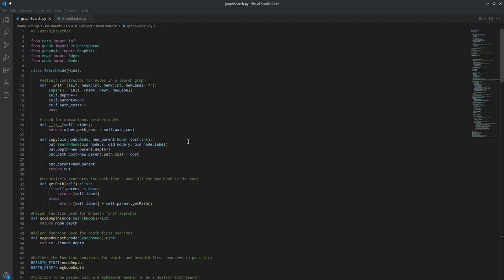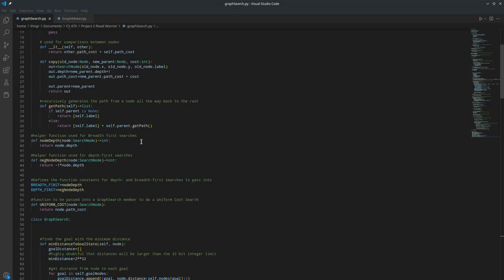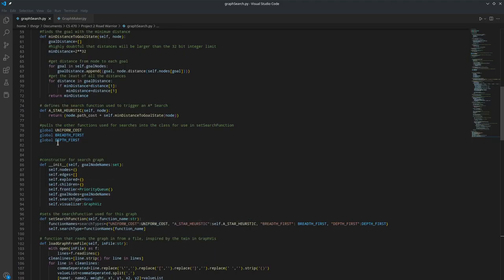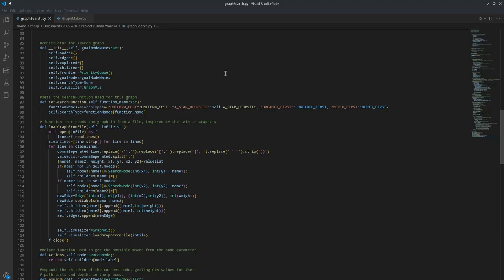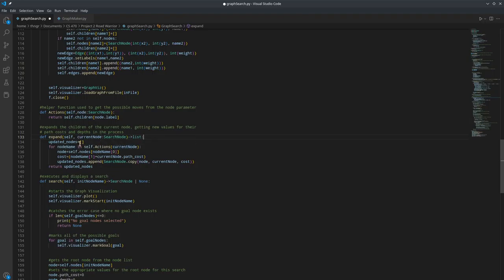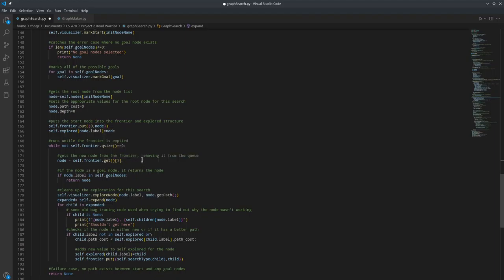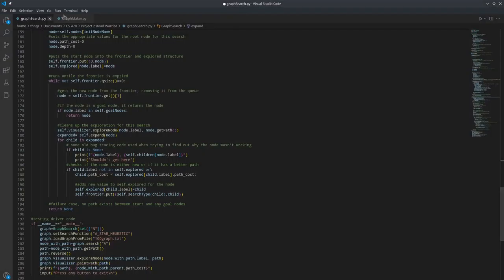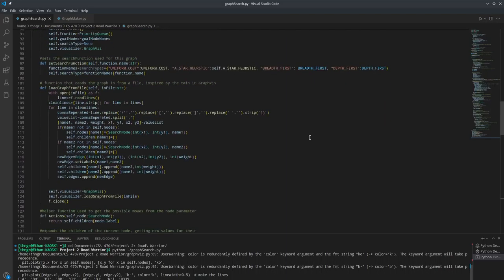CS 470 Project 2: Road Warrior Code Walkthrough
Graph Searching! Oh boy, this is exciting! How to get from point A to B, then to C, D, and N.